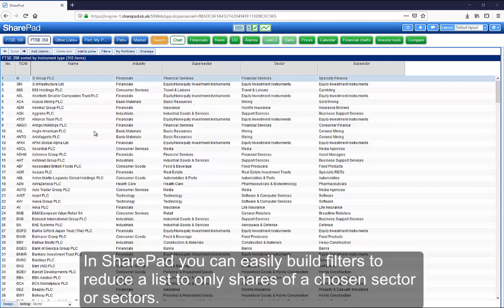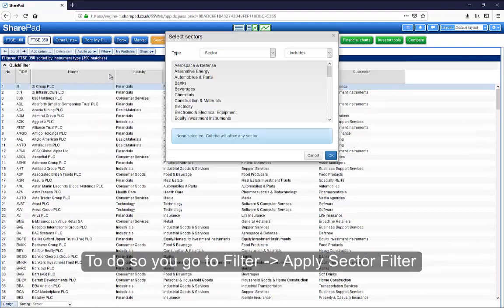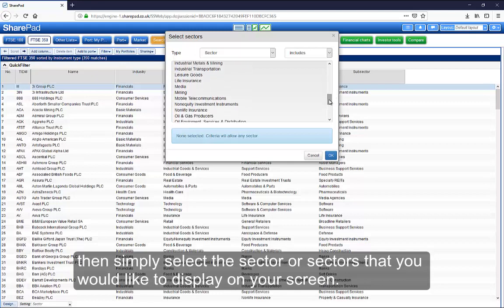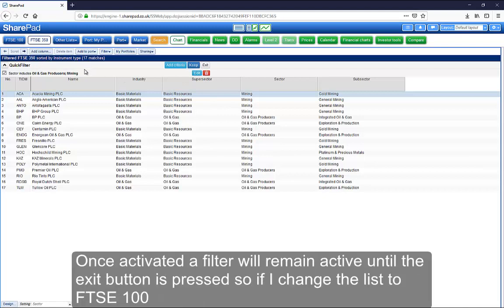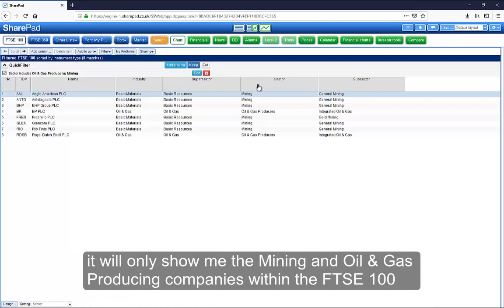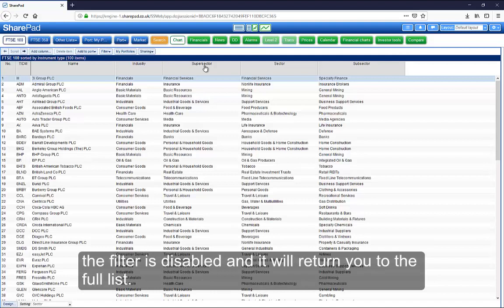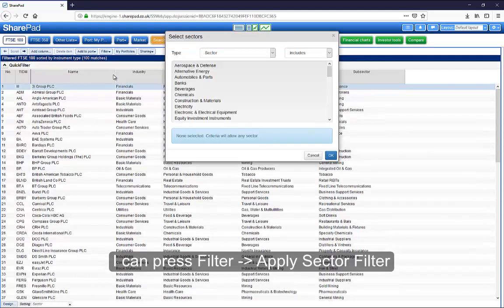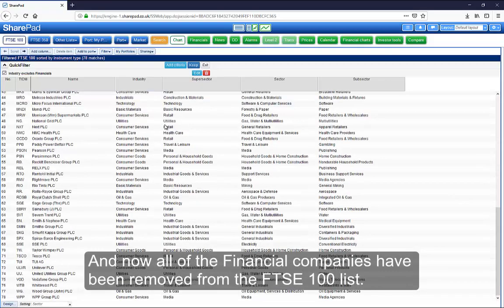ShareScope (formerly SharePad) - Sector filter | Quick tips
Did you know you can easily build a sector filter to include or exclude sectors from any list? This video shows you how.